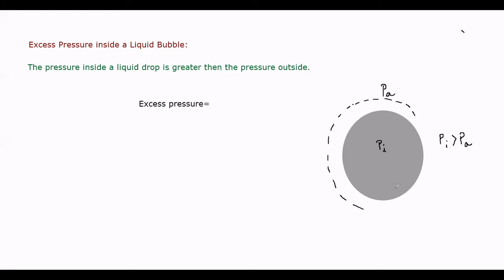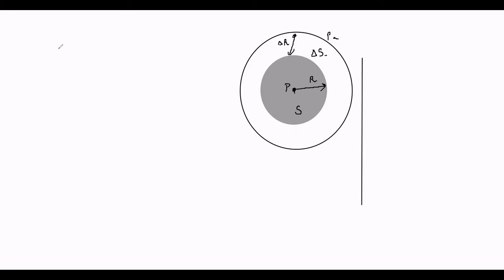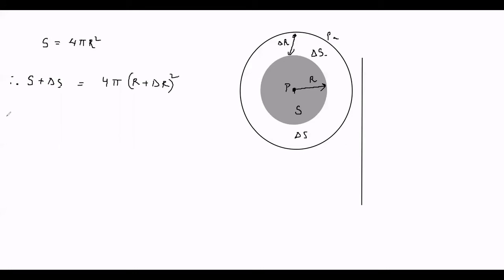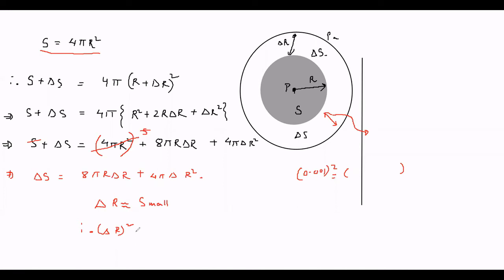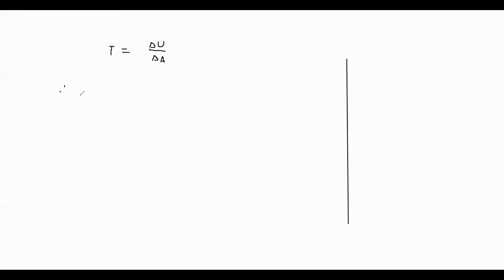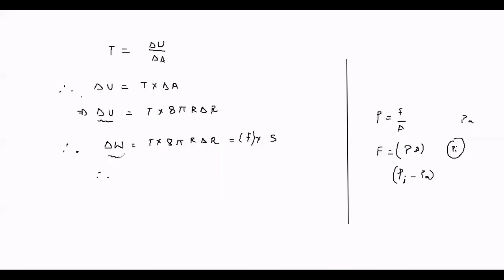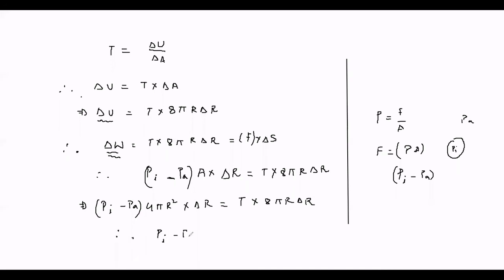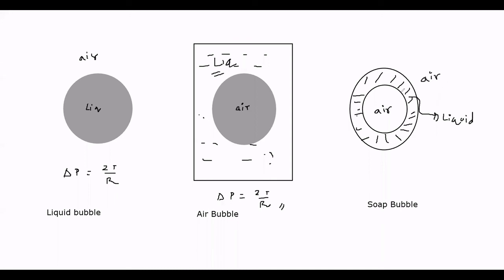Excess pressure in a liquid drop | Fluid Mechanics | Master Session.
Master SHIFOO Session on Excess pressure in a liquid drop in a simplified way with  Aakash Prasad.

CBSE, ICSE, IGCSE, IB Board students can follow our channel or visit
to join more Master SHIFOO Sessions.

Learn from the Best Mentors at Home or Live Online.
One-to-One Session at your Home or Live Online.